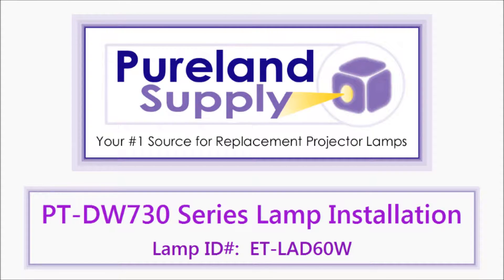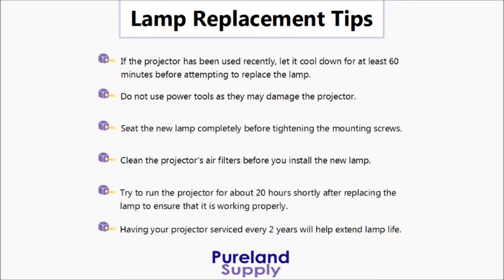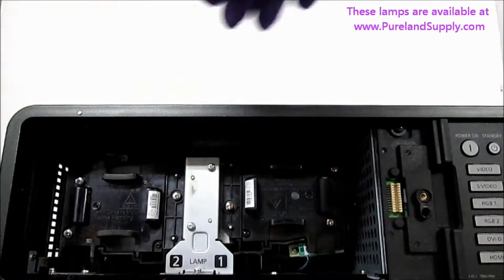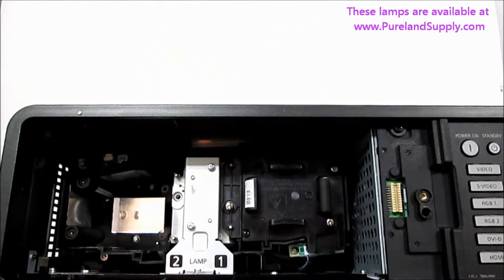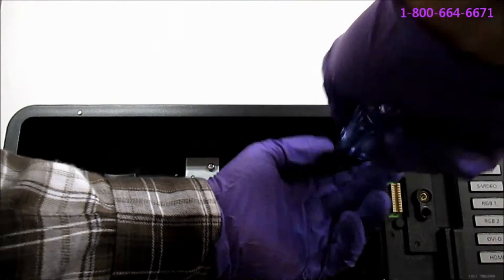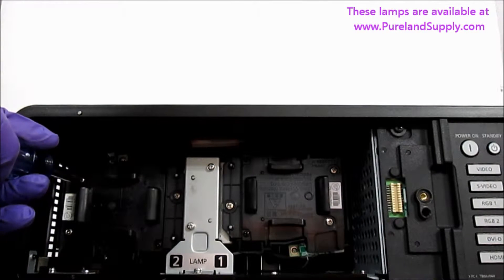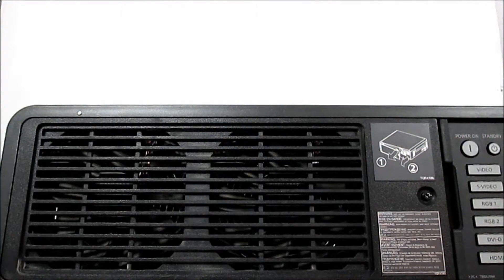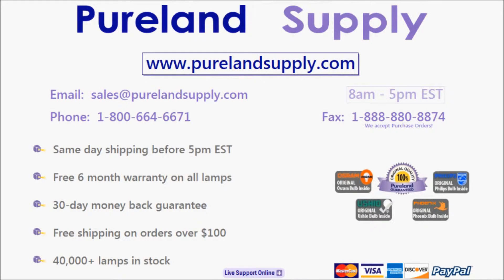PT DW730 Series Lamp Installation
PT-DW730 Panasonic Projector Lamp Installation